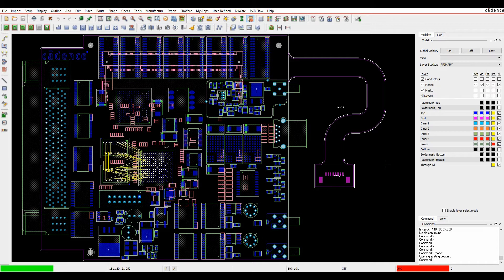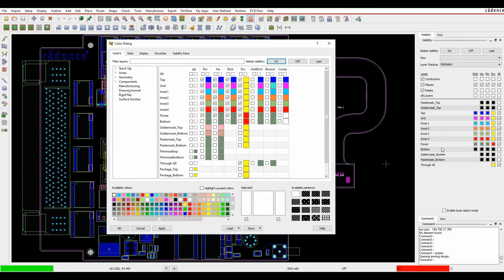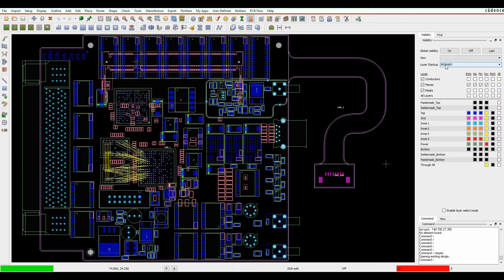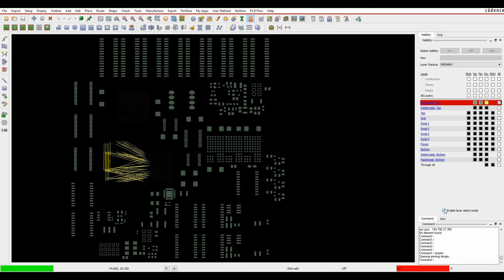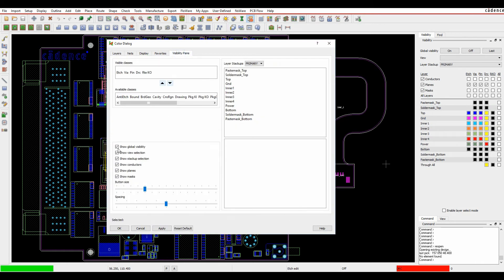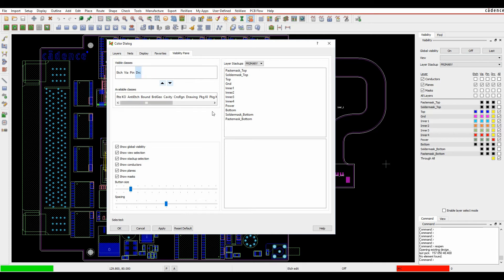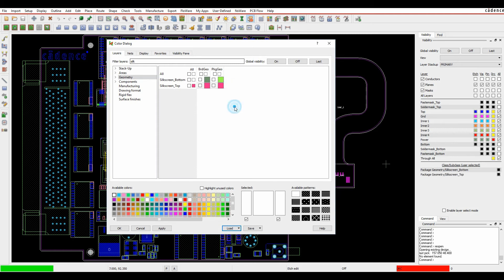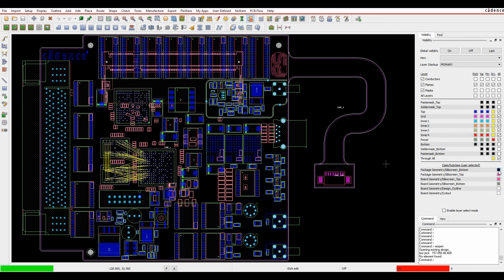Tutorial Cadence OrCAD and Allegro PCB Editor Visibility Pane Customisation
Here we explore the visibility pane options in Cadence OrCAD and Allegro PCB Editor